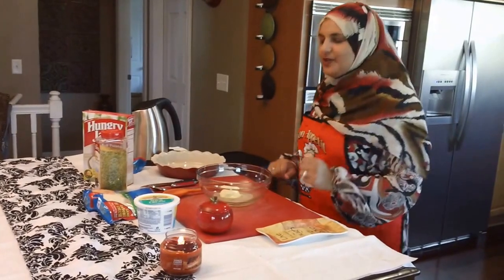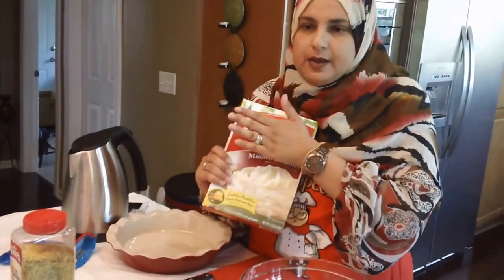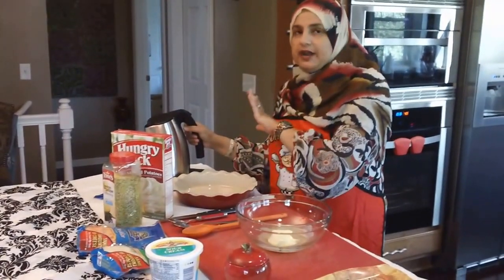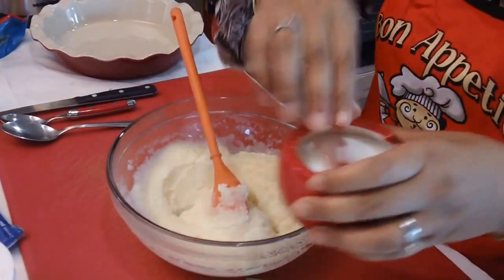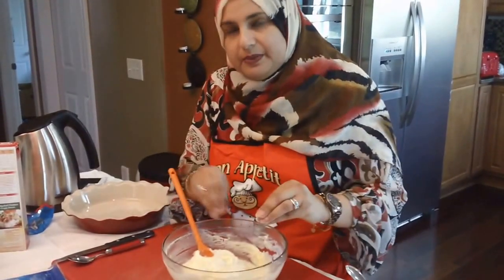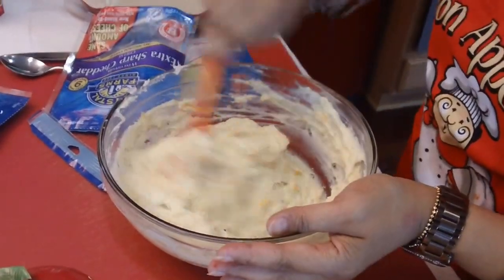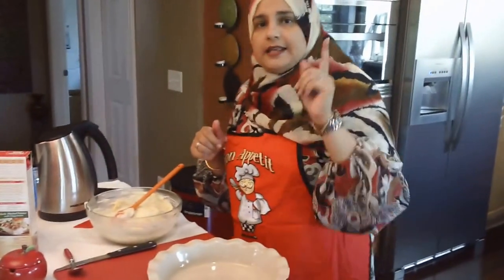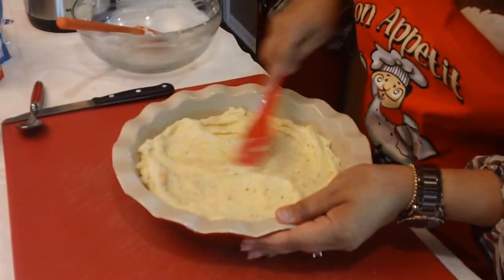Instant Killer Mashed Potatoes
Music rights bought from Neo Sounds LLC

Soft, instant, rich, and creamy mashed potatoes that are very easy and quick to make!
Ing:
4 tbsp unsalted butter (melted)
2 to 3 cups potato flakes
3 cups water (depending on the consistency you like)
1 tsp lemon pepper
3 tbsp of sour cream (heaped) 1 tbsp for garnishing
3/4 cup of mozzarella cheese, 1/4 cup for garnishing
3/4 cup sharp cheddar cheese, 1/4 cup for garnishing
Method:
Make sure your water is boiling hot, start out by adding the melted butter in a bowl, then go ahead and add the potato flakes and water, once you have the consistency you want then go ahead and add the salt, lemon pepper, sour cream, and both the cheeses, stir very well making sure you incorporate all the ingredients really well.  Plate it in your favorite plate and garnish with the extra sour cream and both the cheeses.